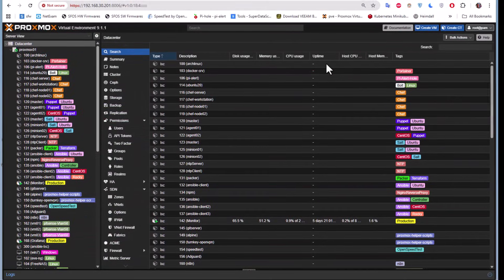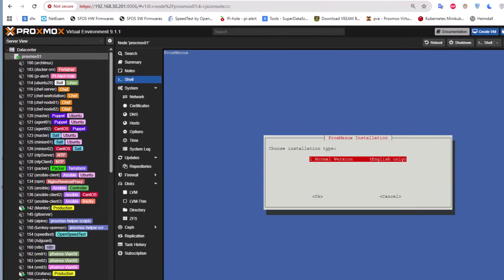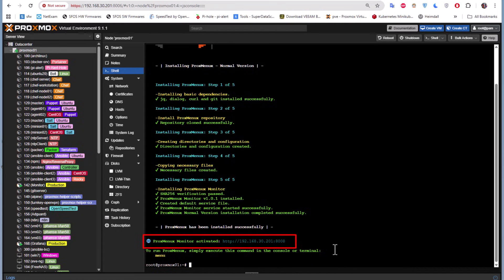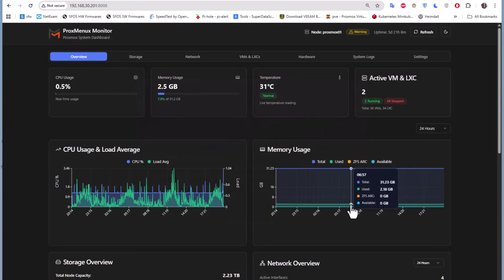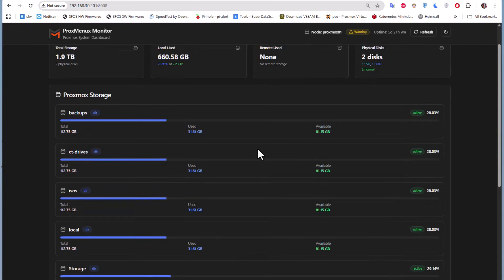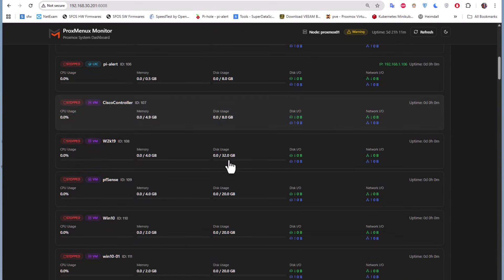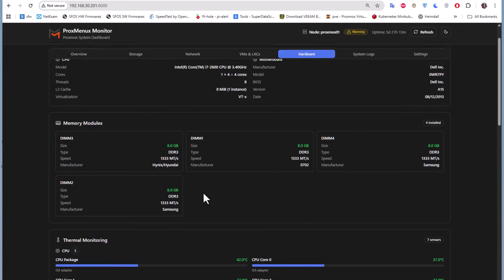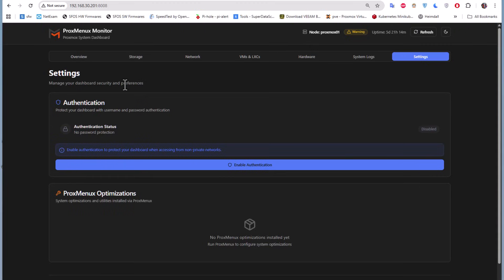Proxmox Install ProxMenux Monitor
📌 YouTube Video Description — Proxmenux Monitor for Proxmox

In this video, we explore Proxmenux Monitor, a powerful and lightweight monitoring tool designed to improve the way you supervise your Proxmox VE nodes, VMs, and containers. Whether you’re running a home lab or a production server, Proxmenux Monitor gives you a clean and efficient dashboard to track performance, resource usage, storage, network activity, and more — all in real time.

What Proxmenux Monitor is and how it works

How to install and configure Proxmenux Monitor on Proxmox VE

Dashboard overview: CPU, RAM, Disk I/O, Network, VM statuses

How it compares to built-in Proxmox monitoring

How to monitor multiple nodes more easily

Real-time performance tracking and alert features

Tips to optimize your Proxmox environment using Proxmenux Monitor

🚀 Why Use Proxmenux Monitor?

Managing performance inside Proxmox can be challenging when dealing with multiple VMs, containers, or nodes. Proxmenux Monitor centralizes your metrics into a fast, modern, and responsive interface — making troubleshooting and optimization easier than ever.

Perfect for:

Home lab enthusiasts

Sysadmins

Network engineers

Anyone who wants better visibility into Proxmox performance

🖥️ Features Highlighted

Clean and modern UI

Multi-node monitoring

Real-time graphs and statistics

Storage capacity tracking

VM and LXC performance overview

Low resource usage

Optional external dashboard support

🔗 Useful Resources

If you found this guide helpful, don’t forget to like, subs